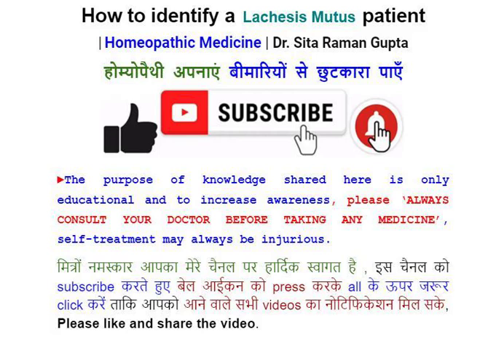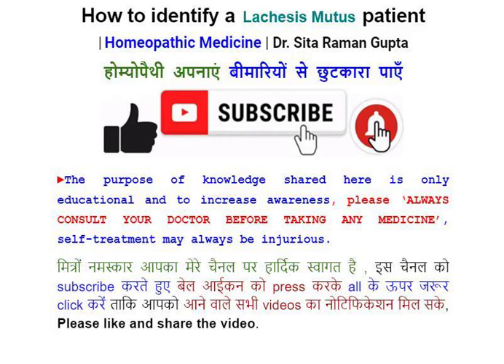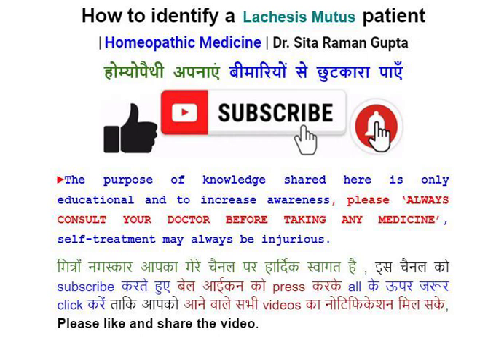How to identify a Lachesis Mutus patient | Homeopathic Medicine | Dr. Sita Raman Gupta